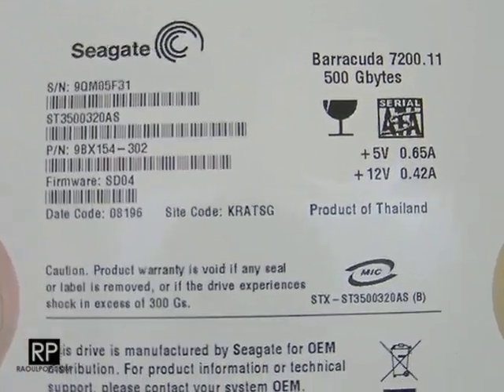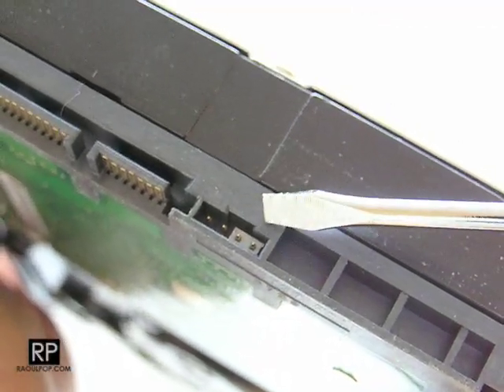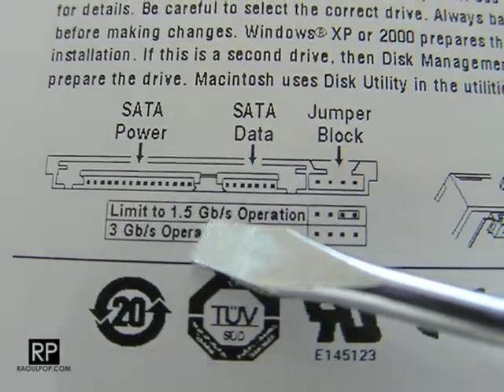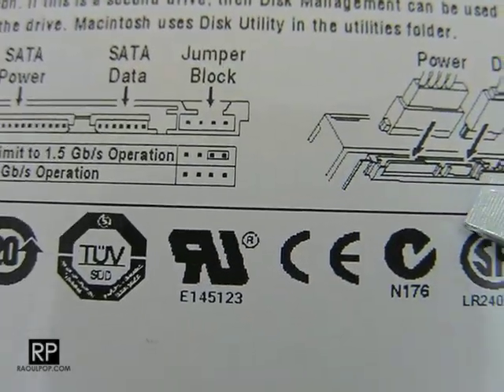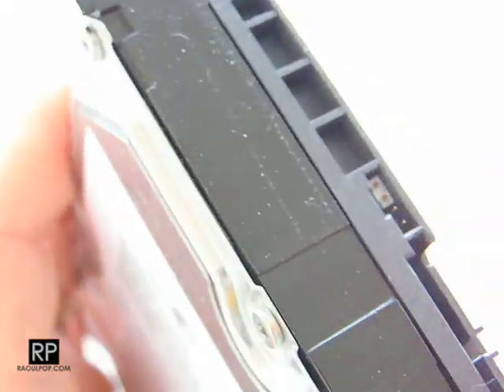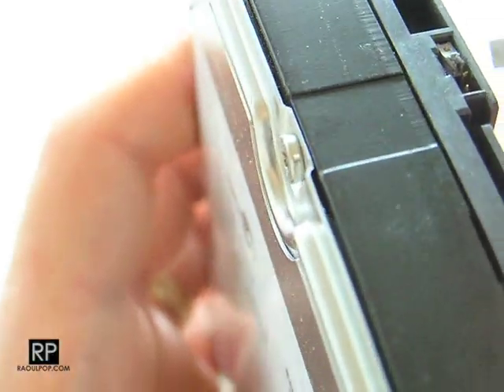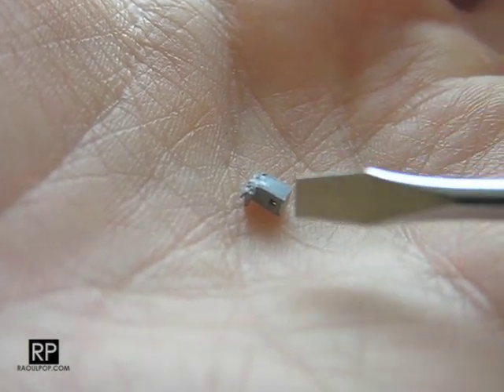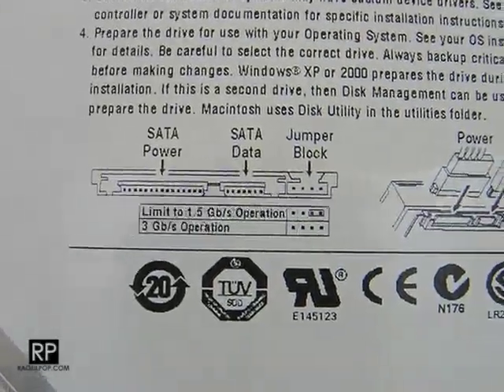Why you should check a SATA drive's jumper settings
In this now obsolete video (consumer hard drives no longer have jumpers), I'll show you why it was important to check a SATA drive's jumper settings. It often had to do with the drive's performance. This did not apply to all SATA drives, and that's you should have looked your drive over to see what the jumper settings controlled. In the case shown here, some Seagate SATA drives shipped with a jumper setting that limited their bandwidth to 1.5 Gb/sec. Also... for those of you insistent on correcting me, I realize I should have used needle-nose pliers instead of a screwdriver to get that jumper off the drive. Thanks for pointing it out, over and over and over and over and over and over and over...

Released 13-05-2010